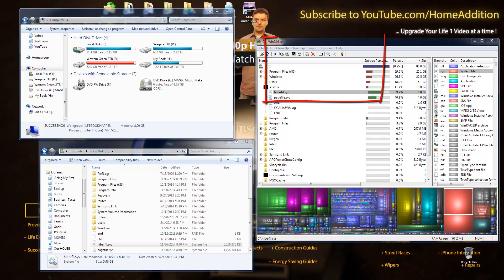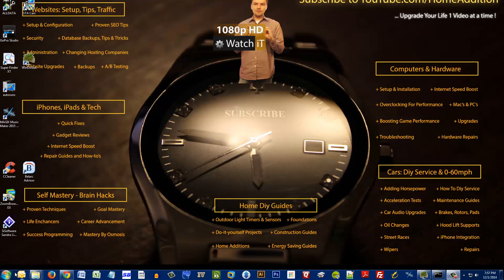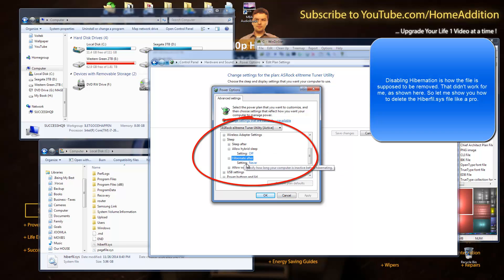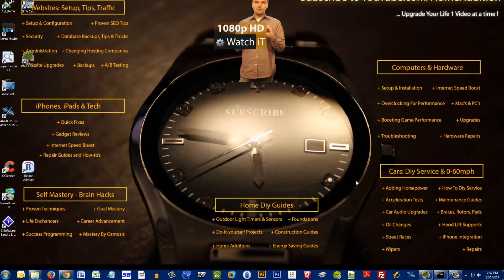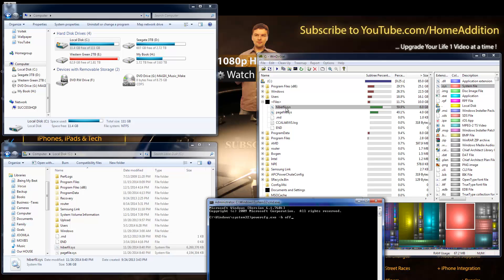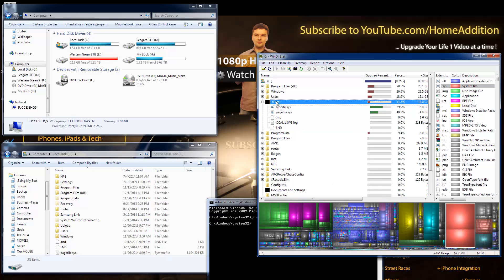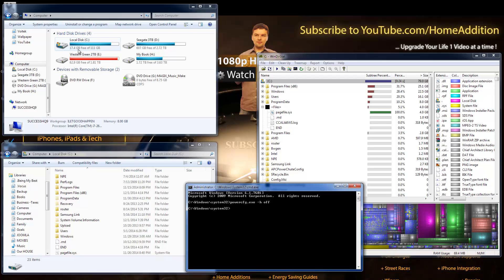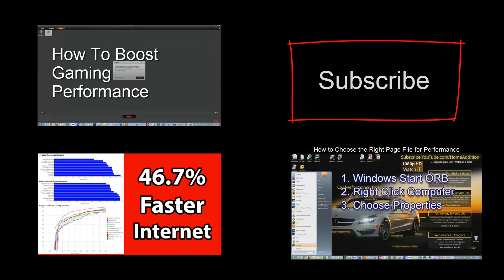How to Delete Hiberfil.sys File & Free Up LOTS of Hard Drive Space!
If your computer doesn't hibernate, you can delete the hiberfil.sys file and free up some serious space. If your computer does hibernate, use this video tutorial to learn how to turn off hibernation, so that you can free up hard drive space.
There are how-to tutorials online that say disabling the hibernation function will automatically delete the hiberfil.sys file. Well I found that to be not true. I only tested the hibernation function and later disabled it, and I could not delete the file using Windows Explorer. So I did some research and found the right way to remove the file. You will have to launch a command prompt window as an administrator and then run the command in the video to get the job done.

By the way, some of you will be able to delete the hiberfil.sys file but it will keep coming back. Why does this happen? It's because you have hibernation function turned on.